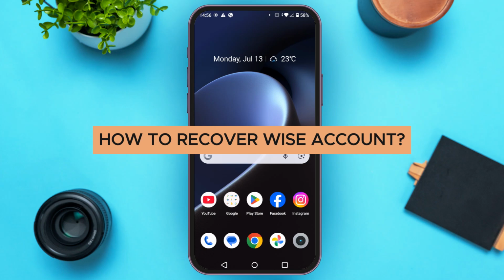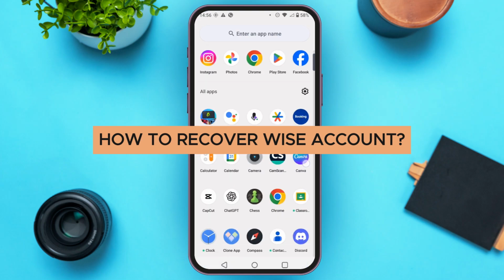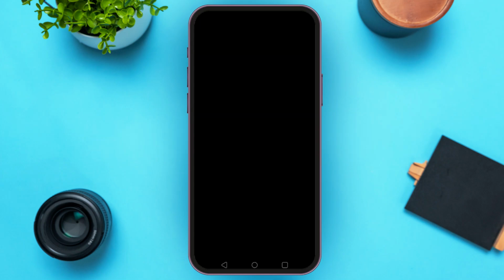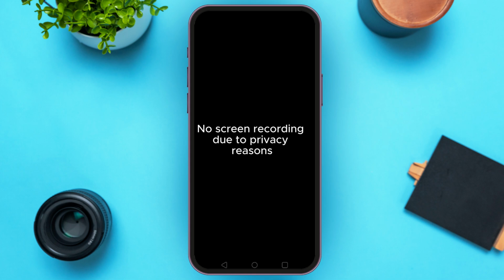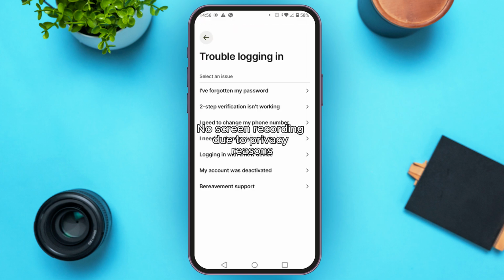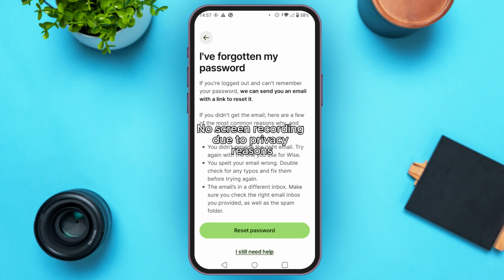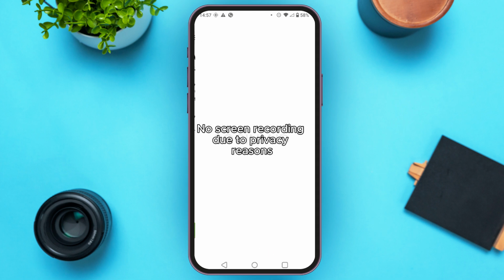How To Recover Wise Account | Reset Wise Account Password 2026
This guide shows you how to recover your Wise account and reset your password. This comprehensive guide will walk you through the process of recovering your Wise account, resetting your password, verifying your identity, recovering your login credentials, and resolving common sign-in issues with your Wise account.